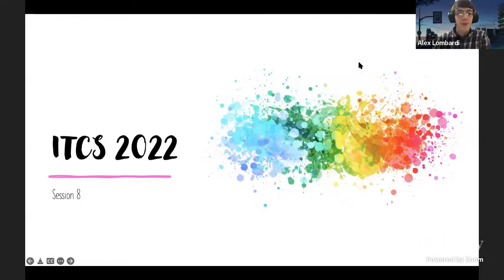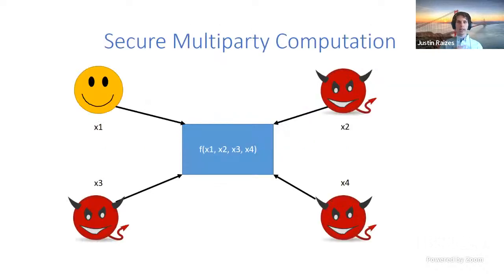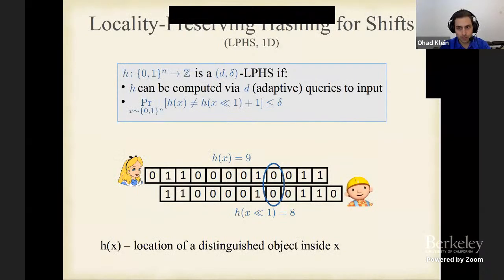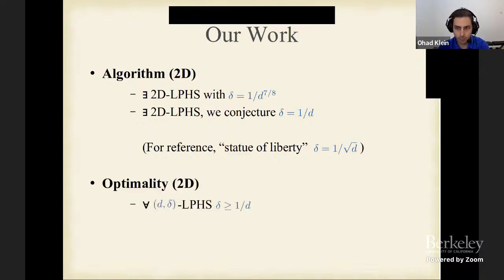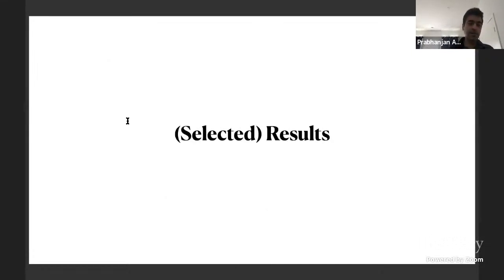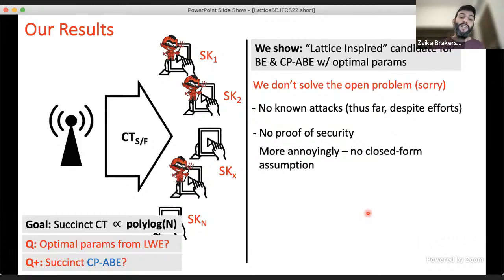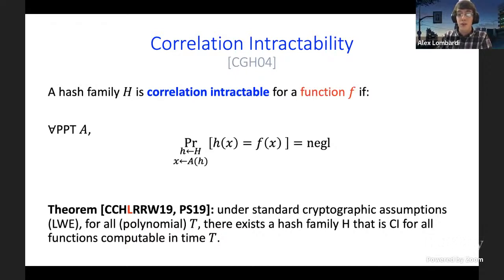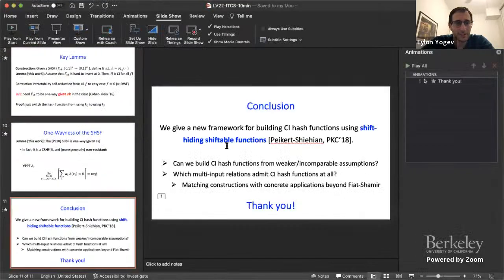ITCS 2022 Session 8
Chair: Eylon Yogev

Interaction Preserving Compilers for Secure Computation
Nico Döttling (CISPA); Vipul Goyal (NTT Research and CMU); Giulio Malavolta (MPI-SP); Justin Raizes (CMU)
Locality-Preserving Hashing for Shifts with Connections to Cryptography
Elette Boyle (IDC Herzliya); Itai Dinur (Department of Computer Science, Ben-Gurion University, Israel); Niv Gilboa (Ben Gurion University, Israel); Yuval Ishai (Technion); Nathan Keller and Ohad Klein (Bar Ilan University)
Pre-Constrained Encryption
Prabhanjan Ananth (University of California Santa Barbara); Abhishek Jain and Zhengzhong Jin (Johns Hopkins University); Giulio Malavolta (Max Planck Institute for Security and Privacy)
Lattice-Inspired Broadcast Encryption and Succinct Ciphertext-Policy ABE
Zvika Brakerski (Weizmann); Vinod Vaikuntanathan (MIT)
Correlation-Intractable Hash Functions via Shift-Hiding
Alex Lombardi and Vinod Vaikuntanathan (MIT)

13th Innovations in Theoretical Computer Science (ITCS) Conference